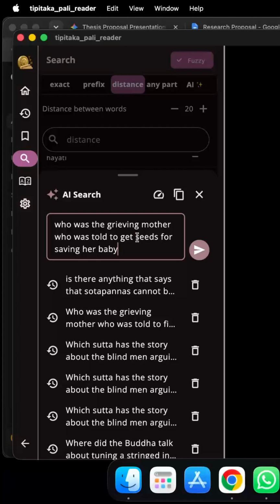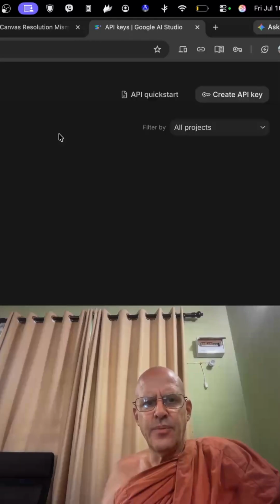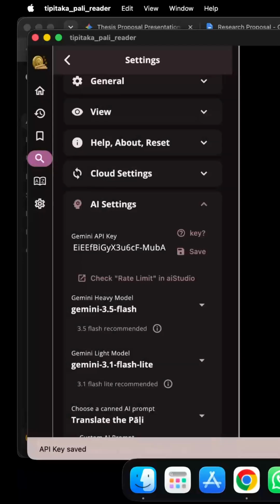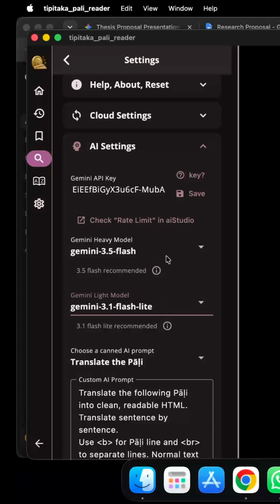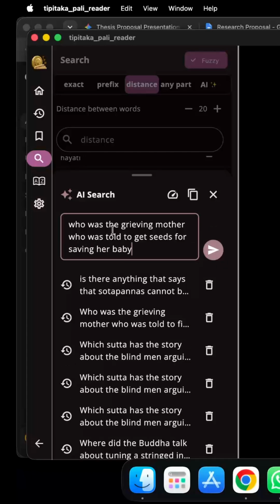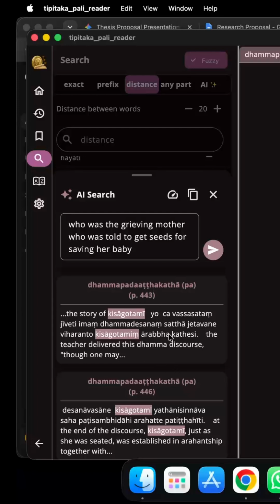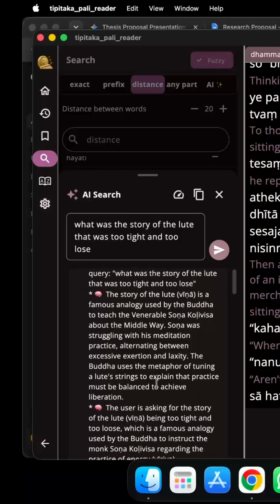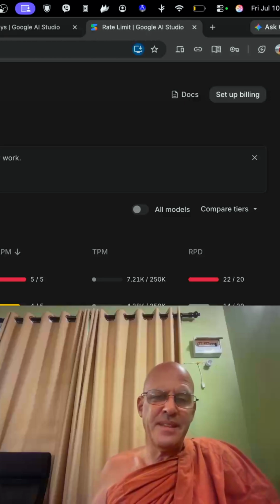TPR - AI - Search Feature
I'm very happy that I finished the task of adding AI Searching to TPR (Tipitaka Pāḷi Reader).  It is available now and you can update or download in the appstore of the device you use.
Please share with other users of Pāḷi apps.  It is working quite well.  You can get a FREE api key from google's aistudio.

The important thing that separates this from ai-slop is that the function is within the Pāḷī reading application.  It will give you links to actually Pāḷi text within the application.  I'm quite surprised how well it works.

Share your TPR-AI search results in the comments.  There is a copy icon with above the query box.  Try.

Here are two example searches below:

AI Search Query: "Where did the Buddha talk about tuning a stringed instrument so it's not too tight or too loose?"

--- AI Thinking ---
### Found 3 relevant results.

**Agent Search Log:**
* 🤖 **Agent started** analyzing query: "Where did the Buddha talk about tuning a stringed instrument so it's not too tight or too loose?"
* 🧠 The Buddha famously uses the analogy of a lute (vīṇā) to instruct Sona Koḷivisa, who was struggling with his meditation practice. The Buddha explains that just as a lute string must be neither too tight nor too loose to produce a melodious sound, effort in practice must be balanced to achieve the Middle Way.
* 🧠 The user is asking for the specific teaching where the Buddha uses the analogy of tuning a stringed instrument (vīṇā) to explain the balance of energy (vīriya).
* 🧠 Results [22] and [26] explicitly mention 'vīṇaṃ upamaṃ katvā' (having made the lute/lute-analogy) and the instruction given to Soṇa Koḷivisa regarding 'vīriyasamataṃ' (equanimity/balance of energy).
* 🧠 Result [13] provides the context that Soṇa Koḷivisa, who was delicate, received this specific instruction from the Buddha.
* 🧠 The other results (e.g., [0]-[12], [14]-[21], [23]-[43]) discuss Soṇa Koḷivisa's background, his ordination, or general definitions of energy, but do not contain the specific 'lute analogy' teaching itself, though they confirm the context of the event.
* 🧠 I have identified the core canonical source for this teaching: the Vīṇopama Sutta, which is contained within the Mahāvagga of the Vinaya Piṭaka (and also found in the Aṅguttara Nikāya).
* 🧠 Since I have identified the specific event and the relevant Pāḷi texts, the question is fully answered.
* 🎯 Kept 3 highly relevant passages.
* ✅ **Search Complete:** AI determined all relevant instances have been found.

--- Results ---
1. Book: theragāthāaṭṭhakathā (pa)
   Sutta: n/a
   Page: 381
   "...Both of them, having reached maturity, heard that the Venerable Soṇa Koḷivisa had gone forth into homelessness. They thought, “Even the delicate Soṇa has gone..."

2. Book: theragāthāaṭṭhakathā (du)
   Sutta: n/a
   Page: 236
   "...saṃvattati, tasmātiha tvaṃ, soṇa, vīriyasamataṃ adhiṭṭhaha, indriyānañca samataṃ paṭivijjhā’’ti evaṃ vīṇaṃ upamaṃ katvā pavattitena vīṇopamovādena mayhaṃ dhammaṃ desesi. "Even so, Soṇa, excessive effort leads..."

3. Book: ekakanipātaṭīkā
   Sutta: n/a
   Page: 164
   "...243) evaṃ vīṇaṃ upamaṃ katvā pavattitena vīṇopamovādena. Therefore, Soṇa, establish equanimity in energy, and discern the equanimity of the faculties," thus with the instruction likened..."

Share your search in the comments!  Use the copy function above the query window.